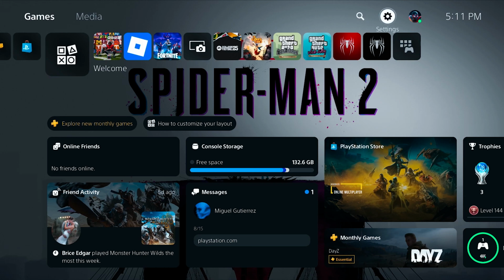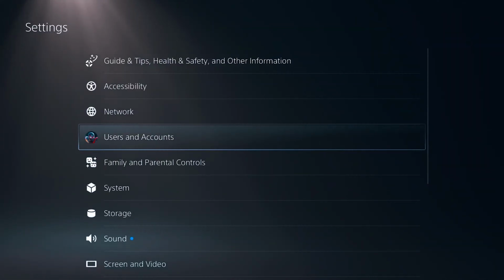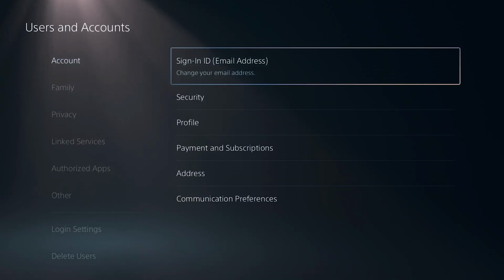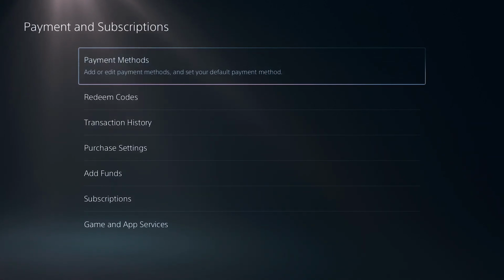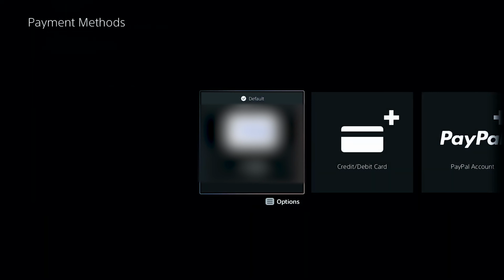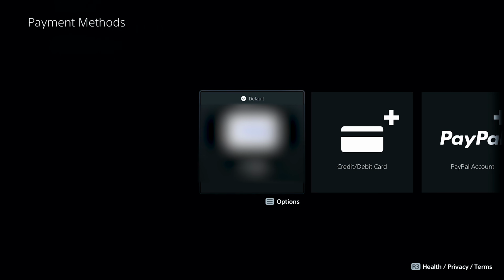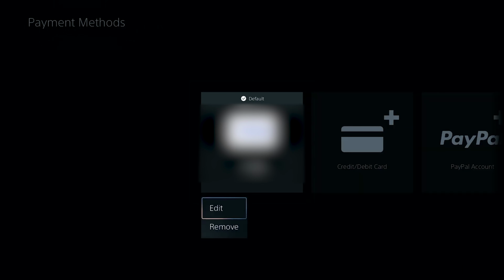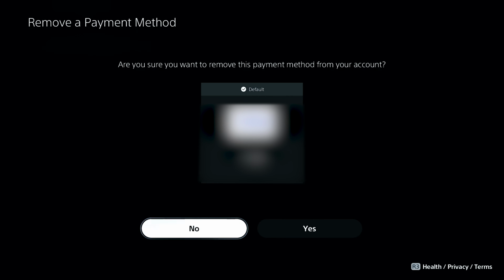How To Remove Payment Method On PS5 - Full Guide